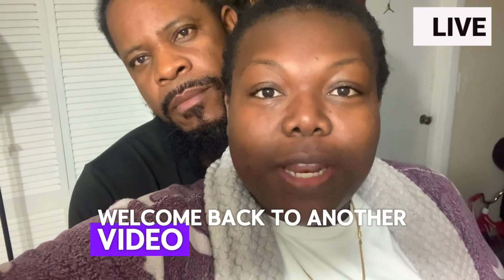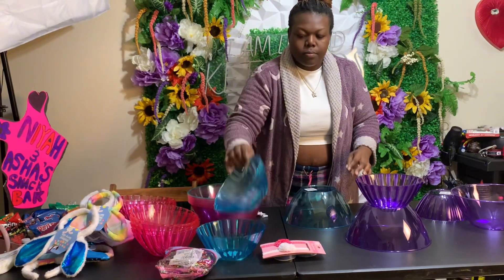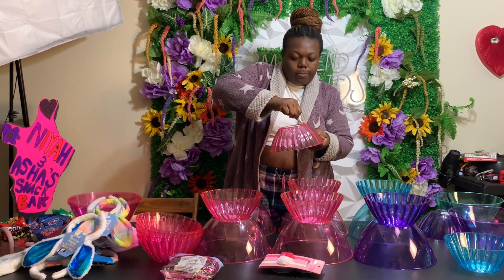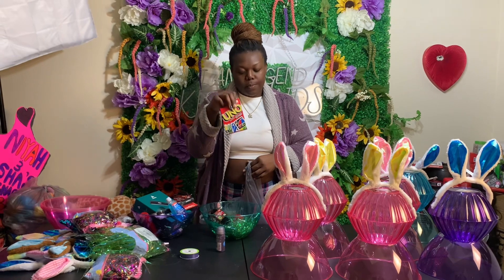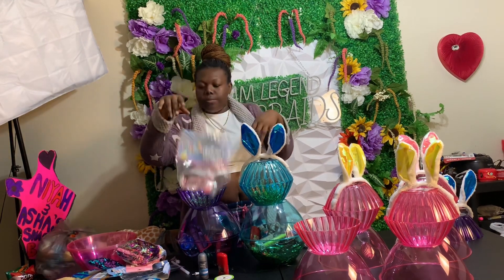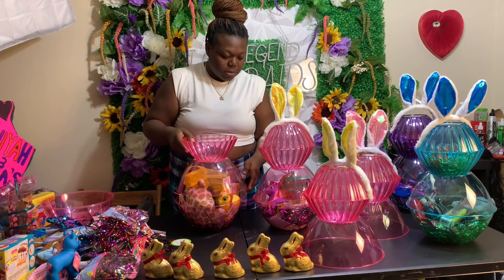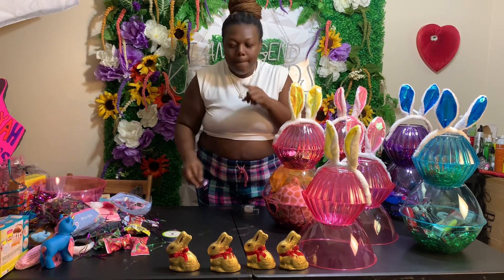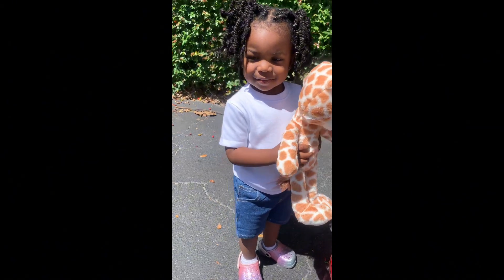Trending Easter Baskets 2024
I saw these Easter baskets trending all over social media and I had to give it a try. They were really inexpensive to make but if you’re making more than 2 it can really add up $$.